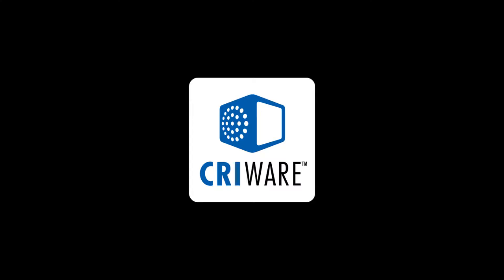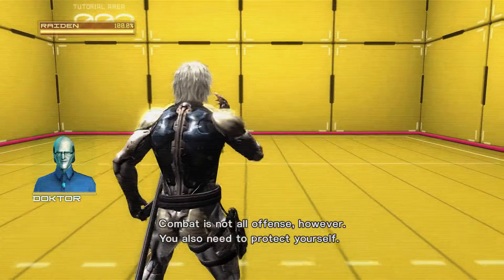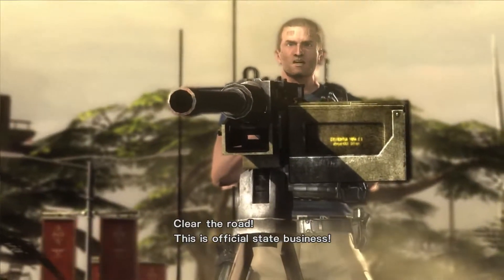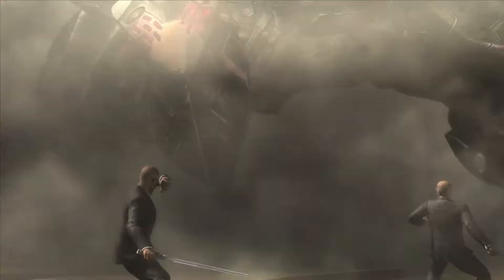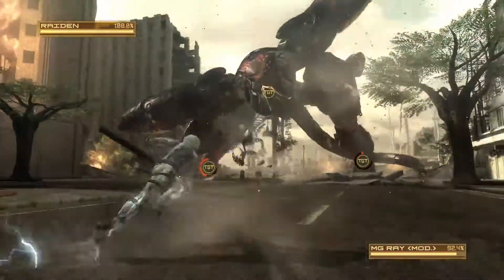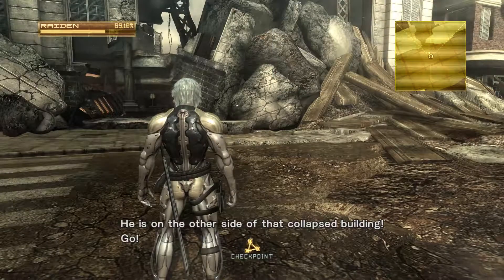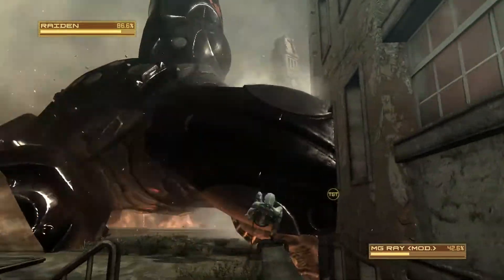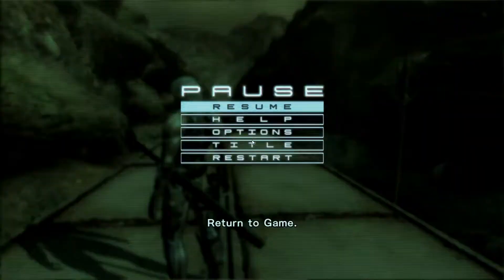Metal Gear Rising Revengeance Walkthrough by DinXy part 1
DinXy playing Metal Gear Rising: Revengeance on PC using gamepad. Start of the game, running the tutorials and then jumping into the game of satisfying chop-chopping ;)